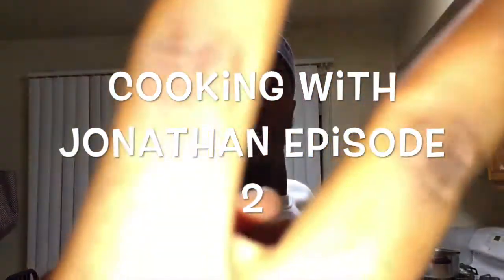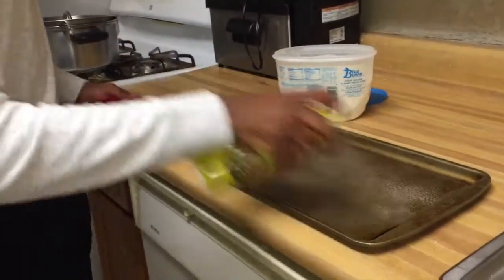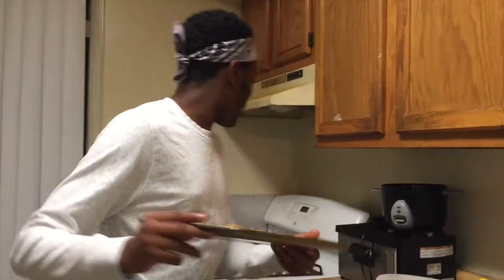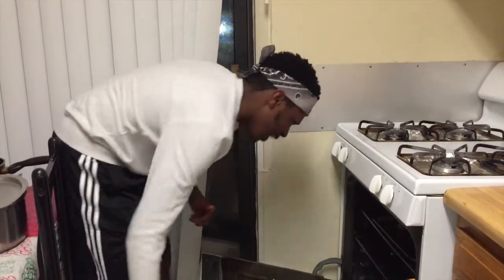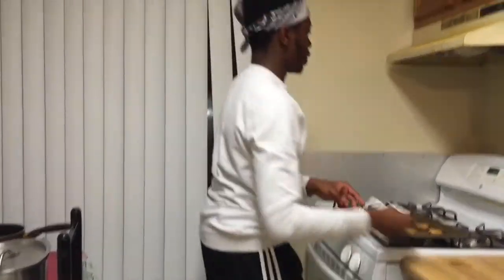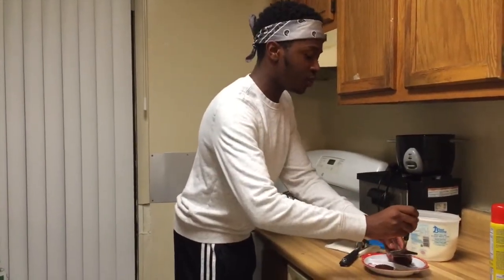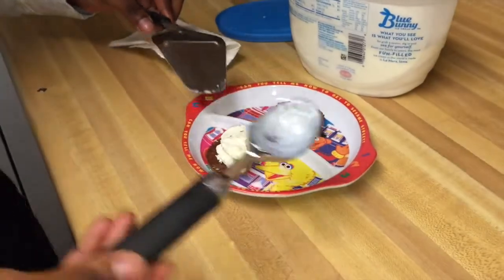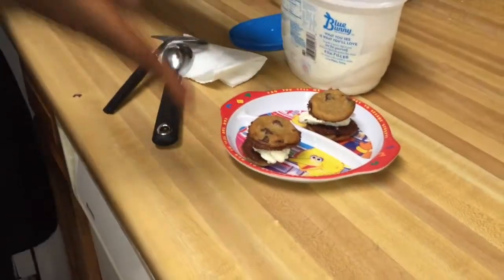COOKING with JONATHAN EP. 2 (ICE CREAM SANDWICHES)